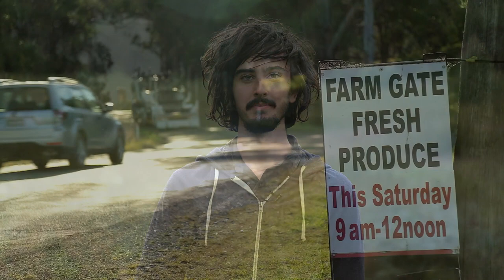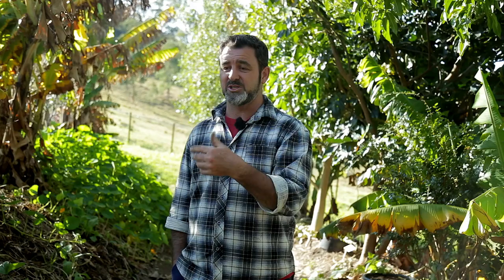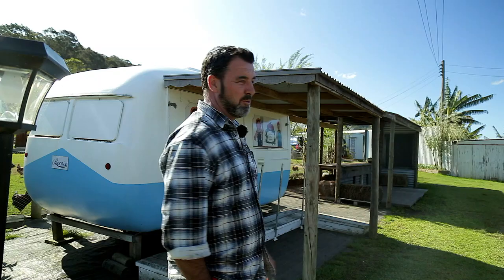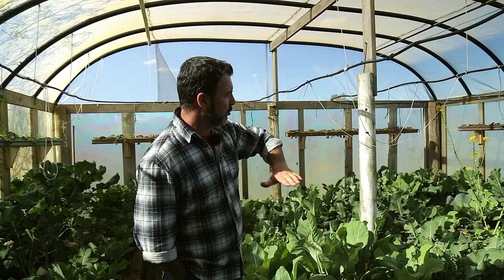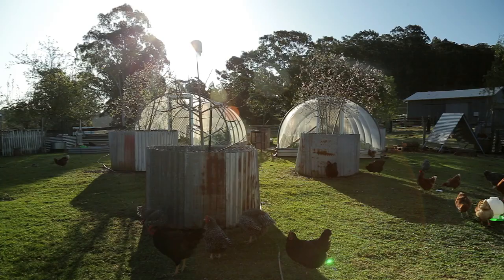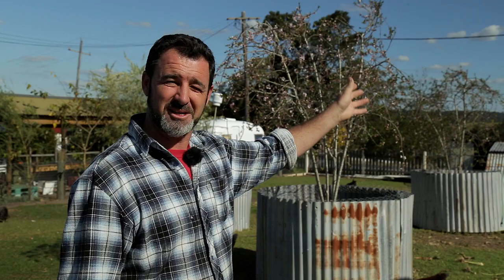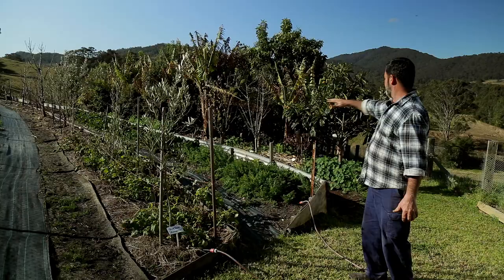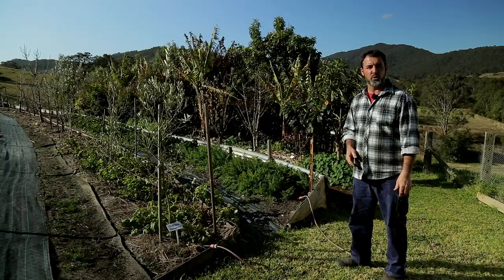Beautiful 1-Acre Small Scale Permaculture Property | Limestone Permaculture Farm Tour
A tour of Limestone Permaculture Farm in New South Wales, Australia. Brett Cooper manages the 1-acre property as a productive farm helping to feed around 50 families. The tour includes a look at the orchard, caravan farm gate, chicken and duck areas, and shade house, and Brett talks about what brought him and his family to this complete change of lifestyle – in which they are thriving.

** Screen our films in your community! **
While our short films are free to view online, you’ll need to purchase a license to hold a public screening. for info.